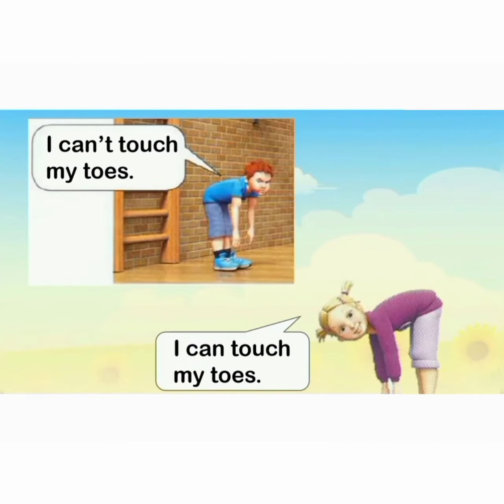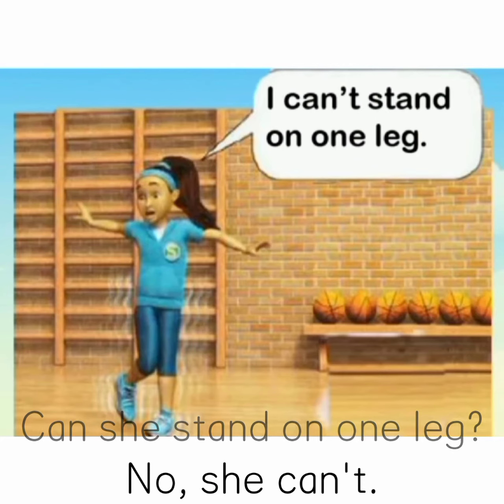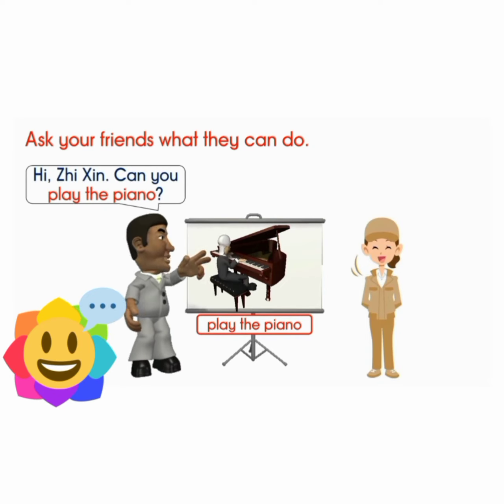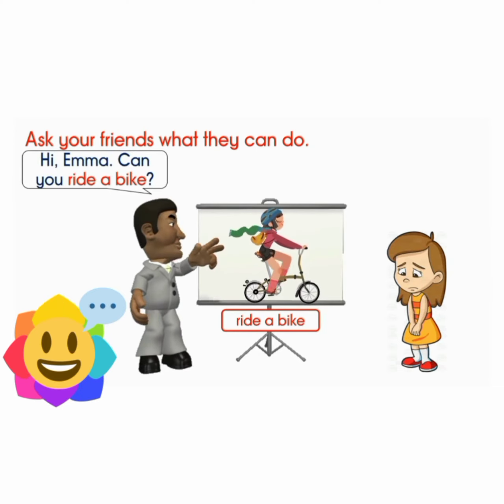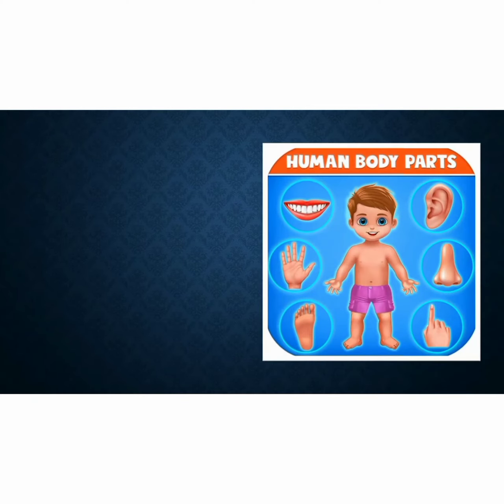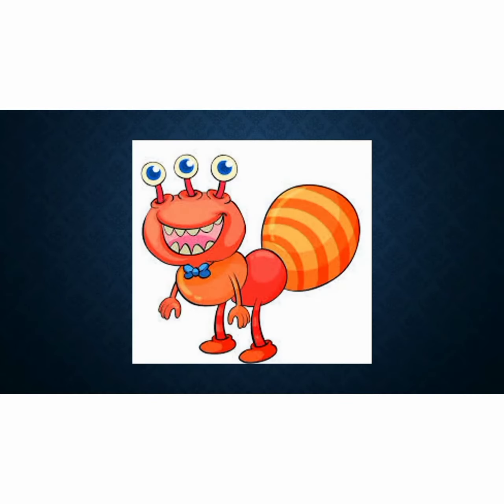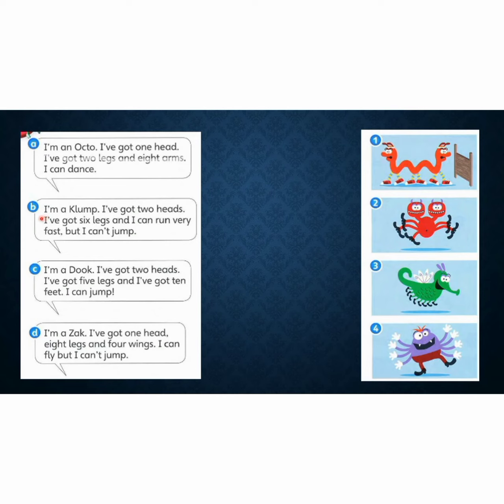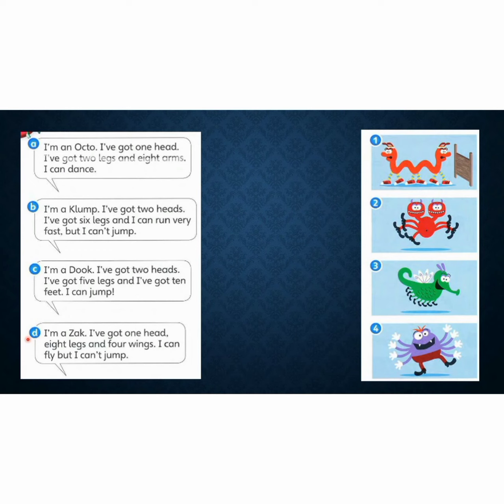Year 2 Unit 8: The Robot | Can he...?. Can she...? Can you...? & Funny Animals